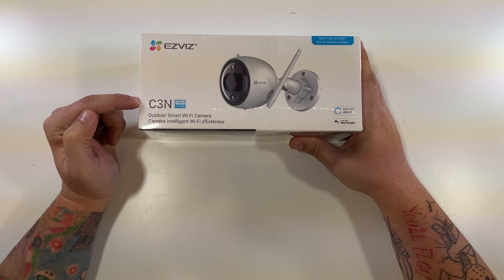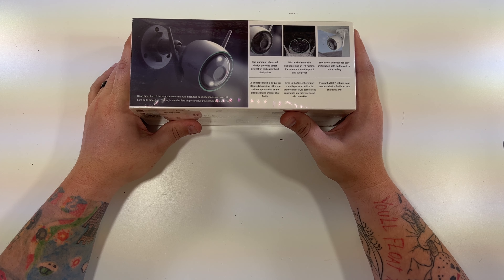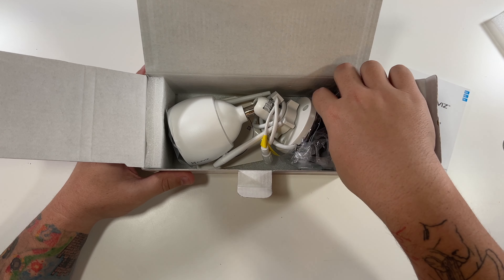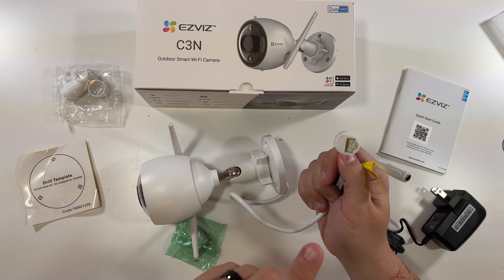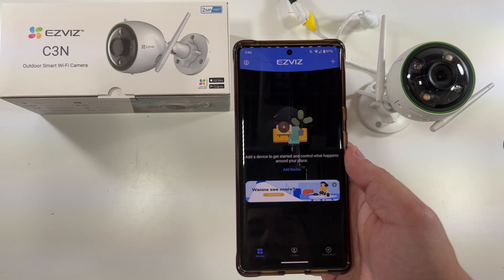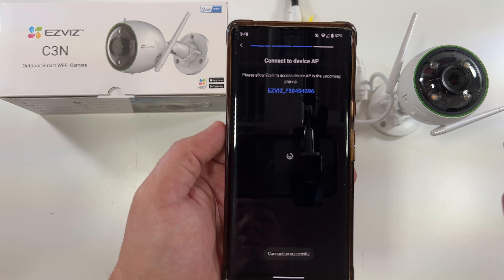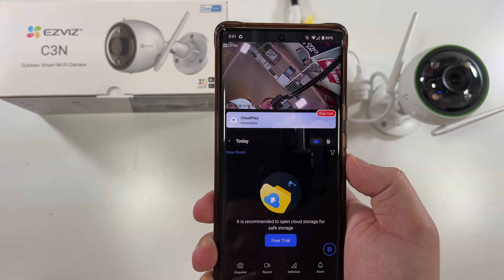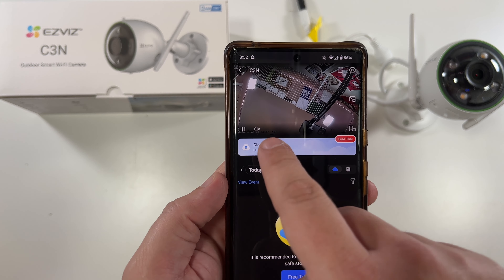EZVIZ C3N Outdoor Smart Security Camera Setup & Review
Today we unbox and setup the EZVIZ C3N Outdoor Smart WiFi Camera. This is a full HD Outdoor Camera that can be powered by POE and works with Alexa and Google Assistant. See the full setup process in todays video.

Do you want a EZVIZ C3N Outdoor Smart Wi-Fi Camera?